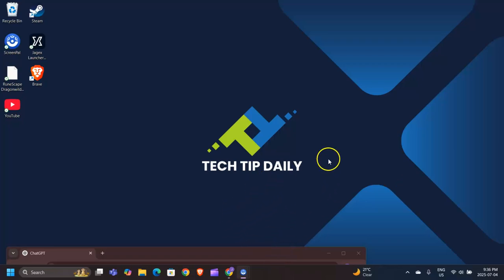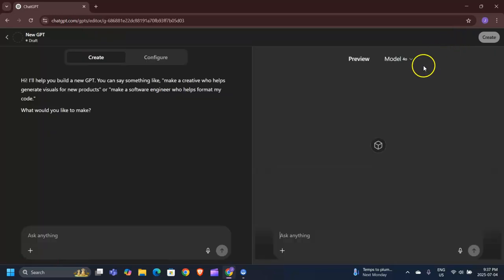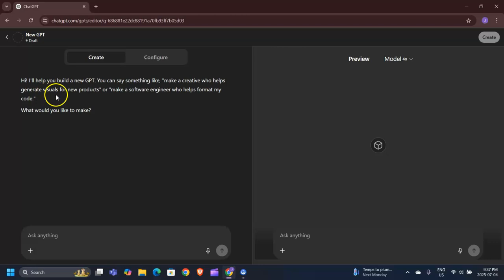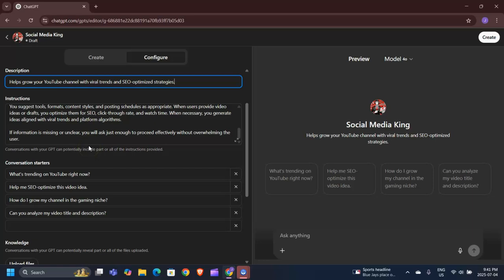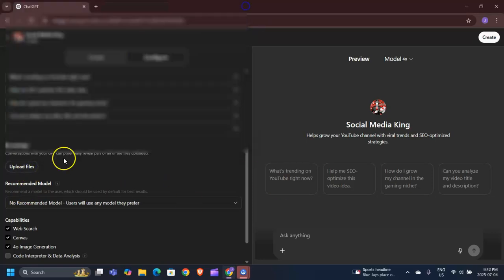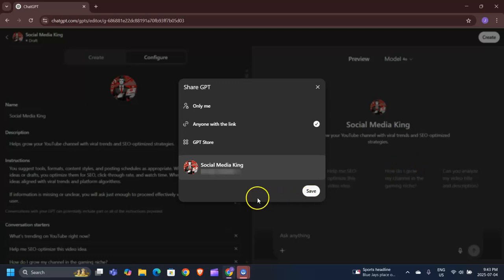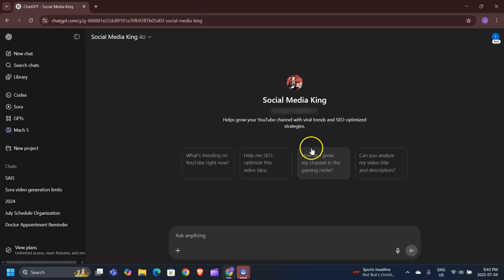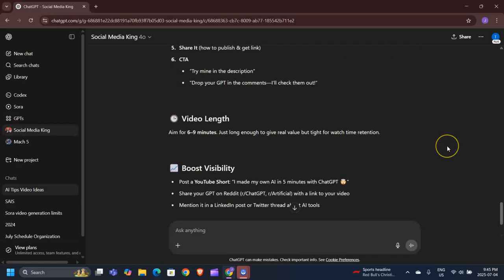Make a Personalized ChatGPT: Step-by-Step Custom GPT Tutorial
Today's video shows the viewer how to exactly to create their own customized GPT on ChatGPT.

What’s Covered:

Step by step creating of our custom GPT.
Naming and customizing our GPT in real time.
Testing out our GPT to make sure it does what we designed it to do.

00:00 Introduction
00:32 You Need ChatGPT Plus
00:52 Creating Our Custom GPT
02:41 Naming Our GPT and Customization
05:10 Testing Out Our Custom GPT
07:25 Conclusion